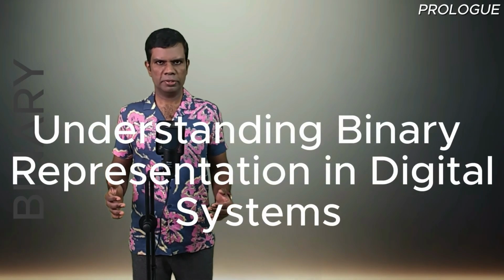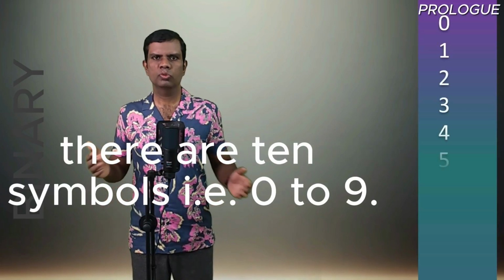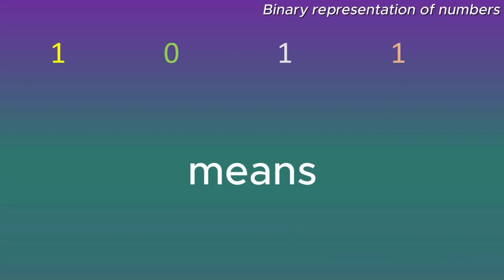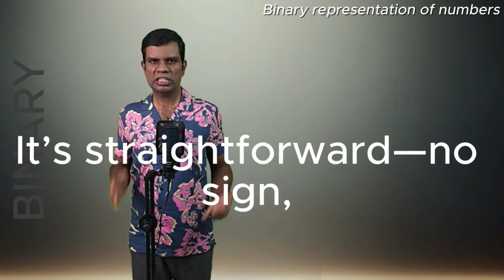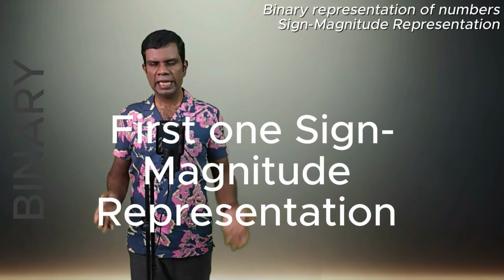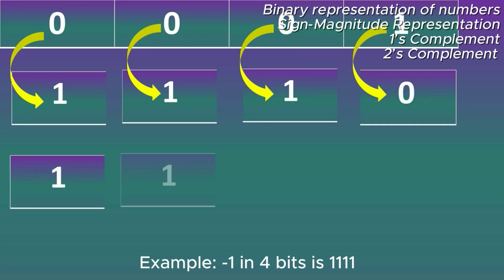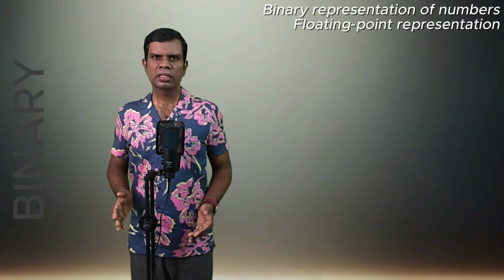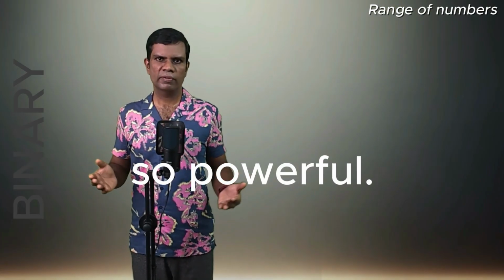Binary Representation Explained: The Backbone of Digital Systems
KTU 2024 Scheme FOUNDATIONS OF COMPUTING: FROM HARDWARE ESSENTIALS TO WEB DESIGN
GXEST203
Unlock the Secrets of Binary Representation!
Ever wondered how computers think? Imagine a world where everything is reduced to 1s and 0s—the essence of all digital technology. In this lecture, we decode the magic of binary, the language of machines.

📚 What You'll Learn:

Binary vs. Decimal: Why computers use base-2 while we use base-10.
Unsigned vs. Signed Binary: Learn about sign-magnitude, 1's complement, and the popular 2's complement representation.
Floating-Point Numbers: Explore how real numbers and fractions are represented using IEEE 754 standards.
Practical Examples: From simple binary addition to understanding how transistors process data.
💡 With clear explanations and practical examples, this lecture will make binary representation easy to understand—even for beginners!